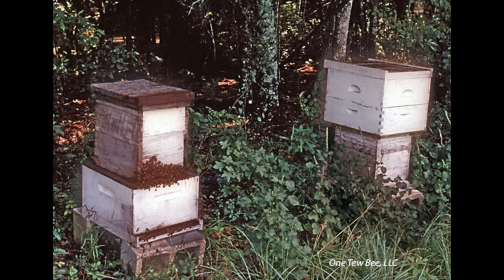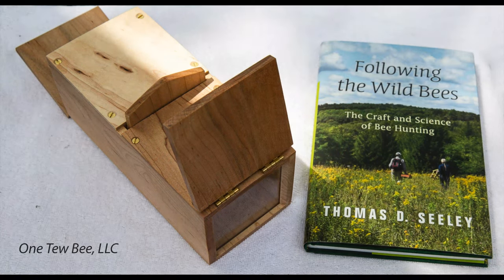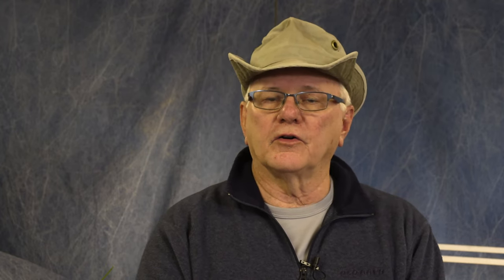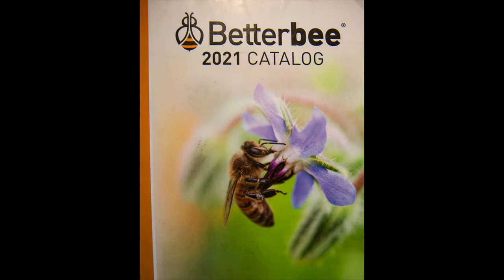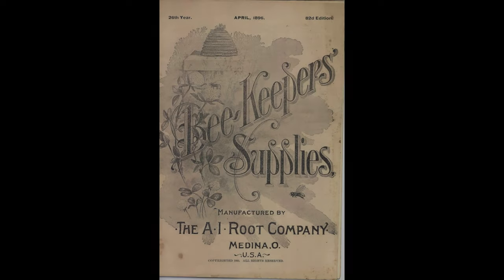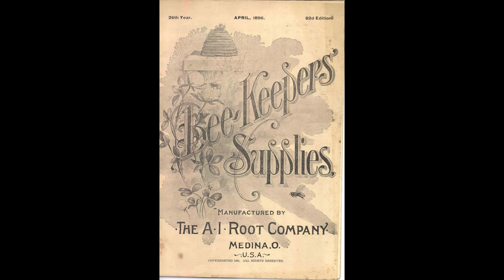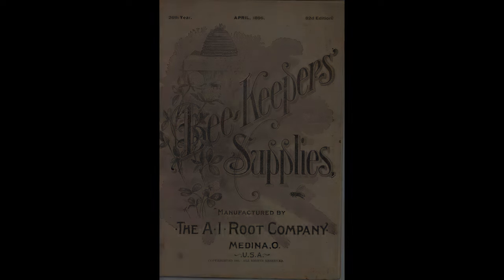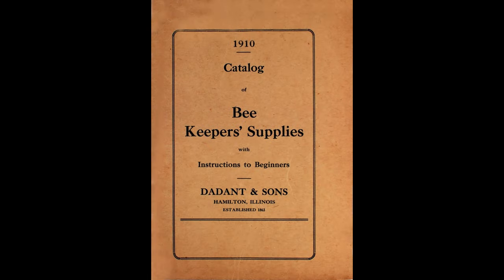February 2022 Bee Culture Support Article (Part 1)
A short video describing the February 2022 Bee Culture Article I wrote on Transitional Beekeeping.  In the video and in the article, a short discussion of old-styled box hives and an explanation of an old, simple method of beelining performed by children many years ago.   For an extra "freebie" discussion, a method used by the children for "lining" turkey hens for egg gathering is also included.